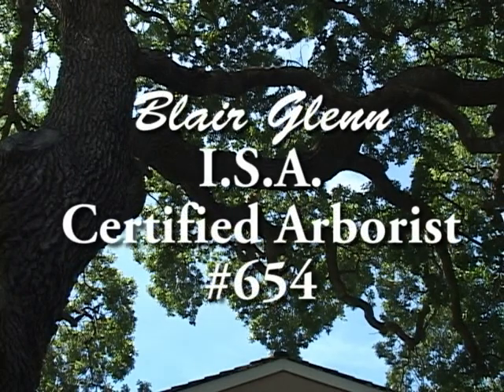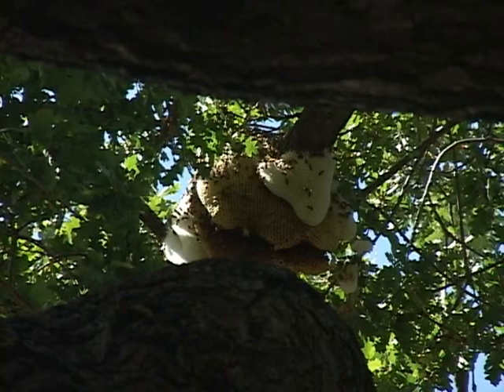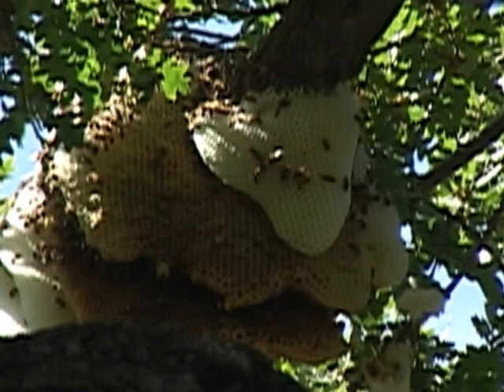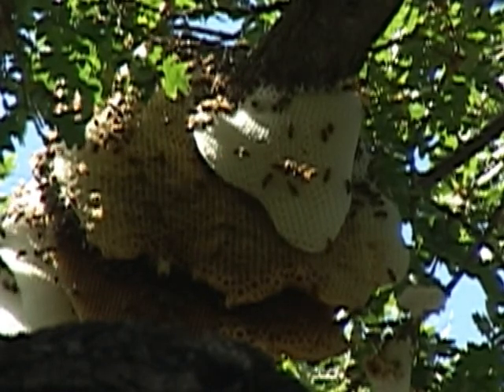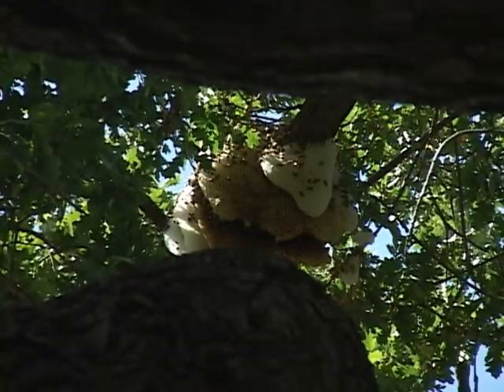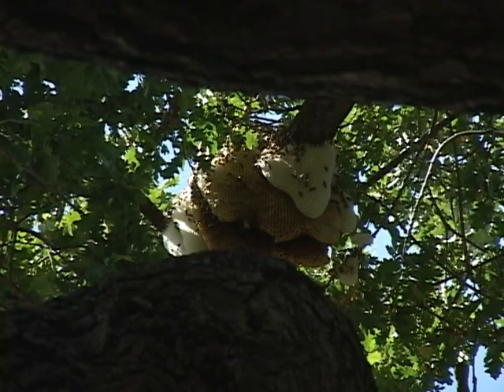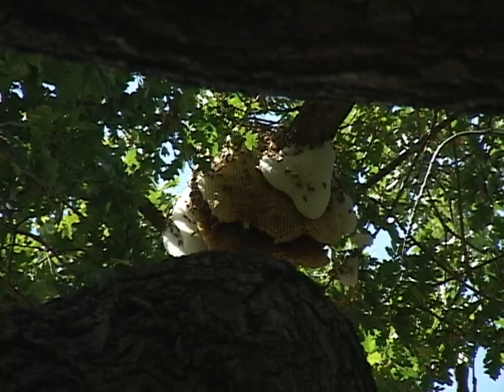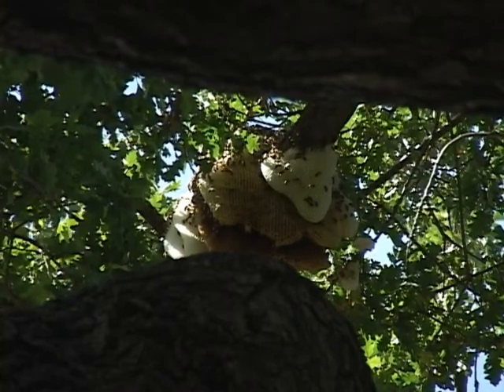(69) External hive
I found a bee hive that was formed on the outside of a branch. Very interesting and rare occurrence of an external bee hive.  I asked a professional bee keeper about this and he gave me some interesting answers.  The client was worried that the added weight from the hive filled with honey could cause a limb to break. What to do?  What would you do?